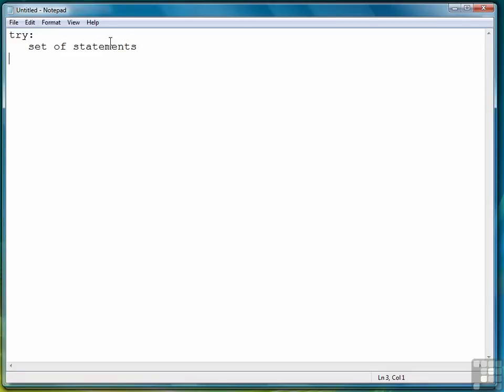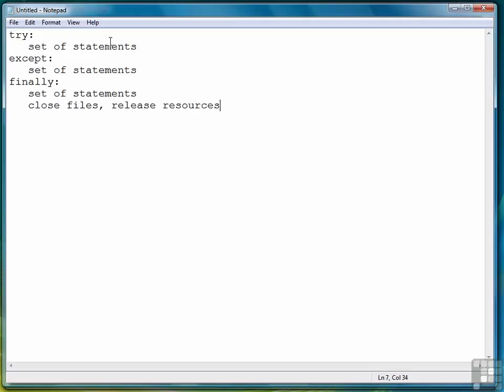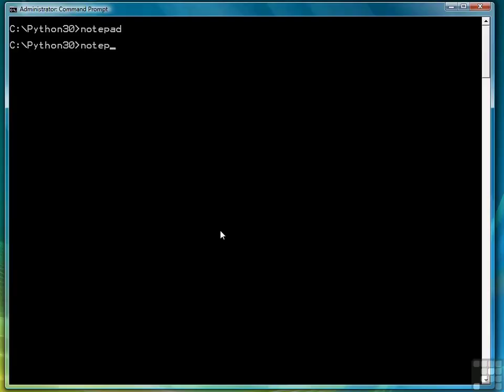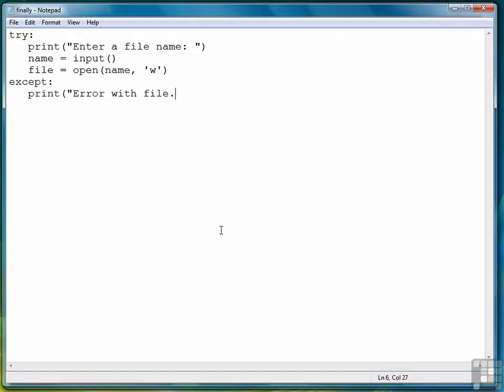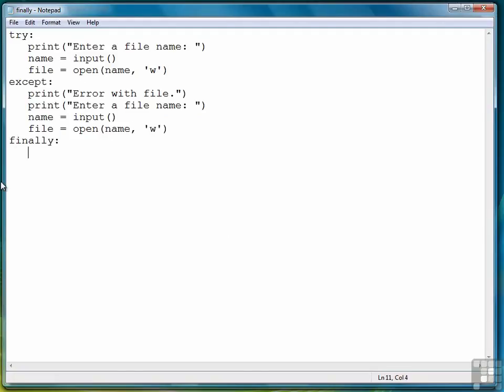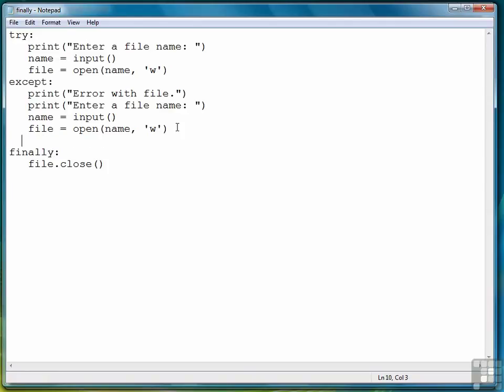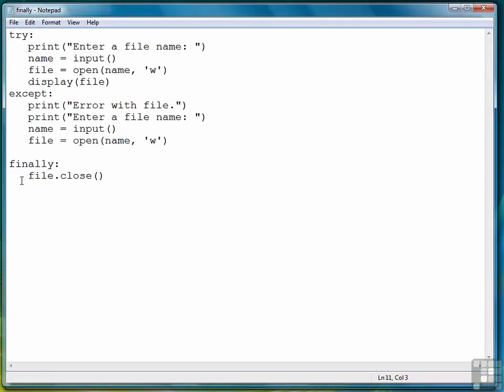Learning Python Programming - 1703